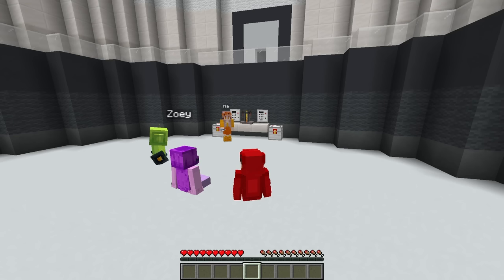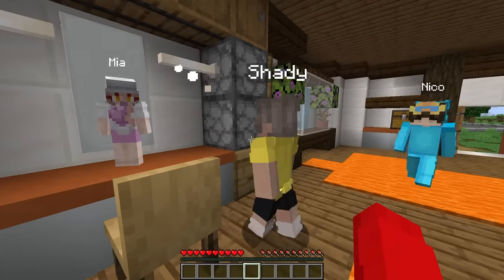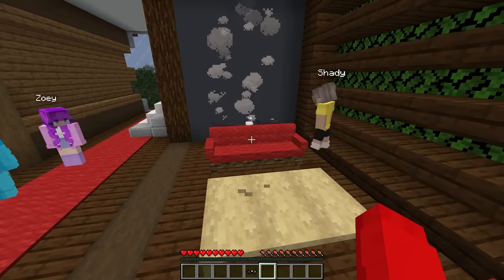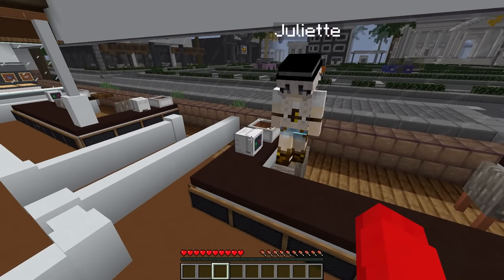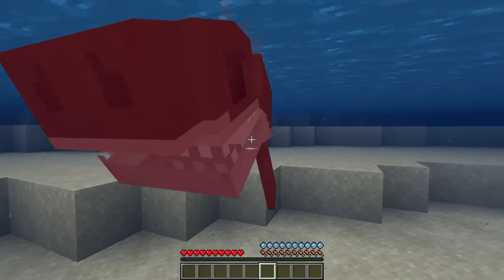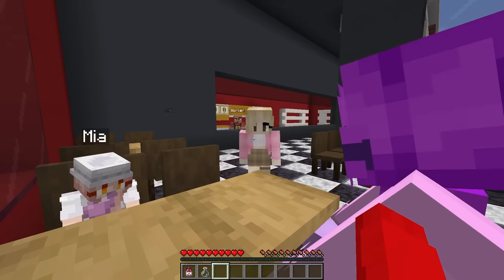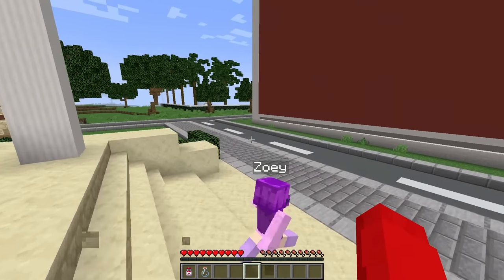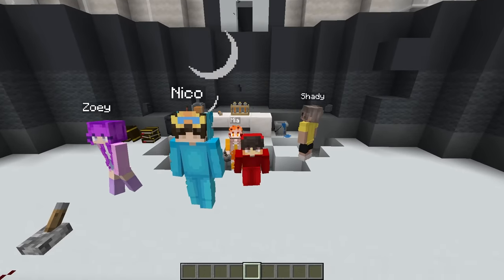Cash and Zoey ADOPT A BABY in Minecraft!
Today, an experiment goes wrong which causes Mia to become a baby! Cash and Zoey try their best to take care of Mia. Will they be able to turn her back to normal? Watch to find out!